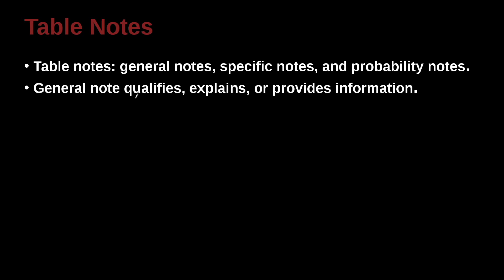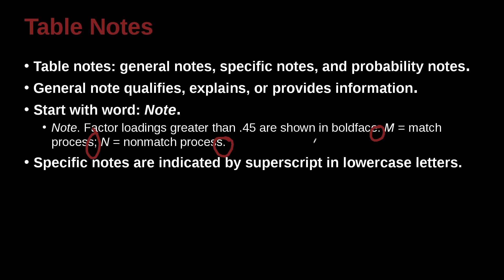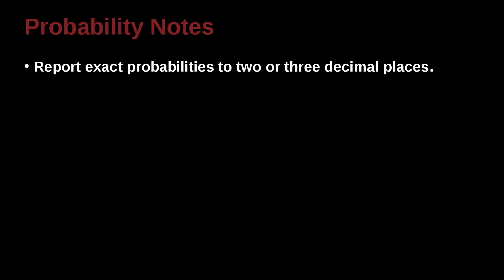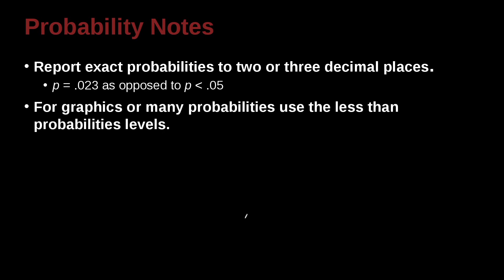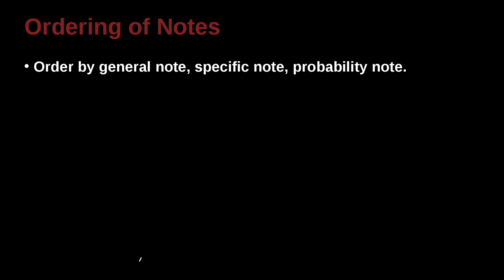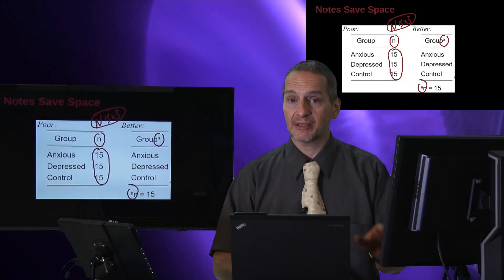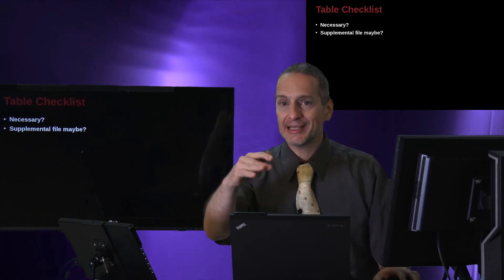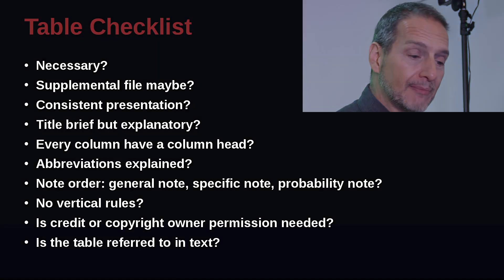Unit 7.5_MLA_Table Notes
國際期刊論文-MLA寫作格式指南及風格規範_MLA Guidelines for Research Writing

Unit 7:  Tables & Figures (表格和數字)
Part 5:  Table Notes (表格筆記)

MLA格式即現代語言學會（Modern Language Association）

MLA MOOC 2021 43